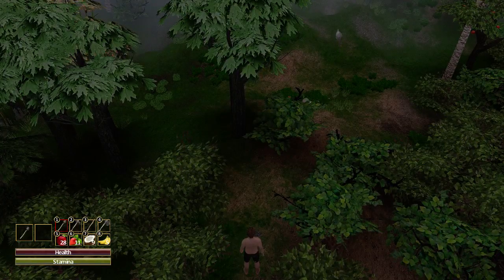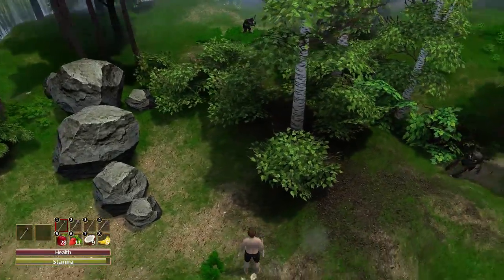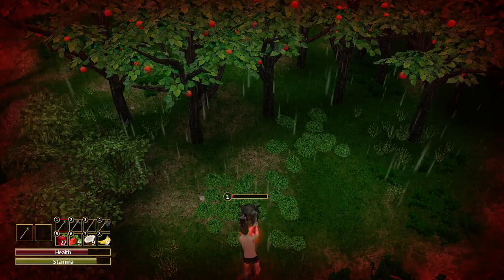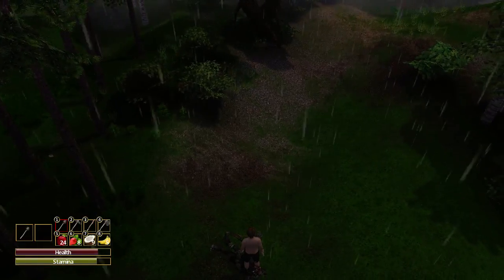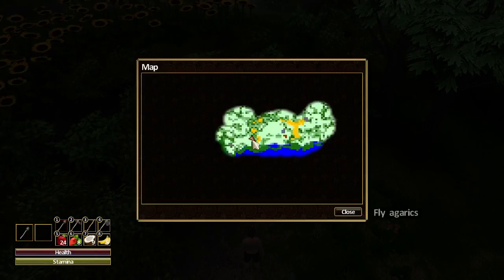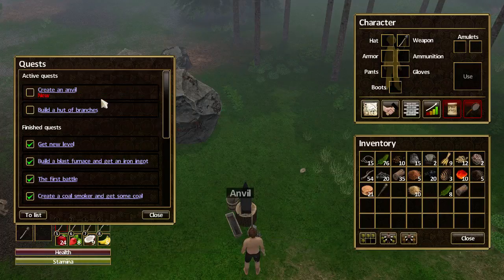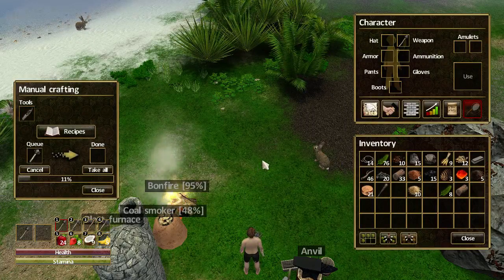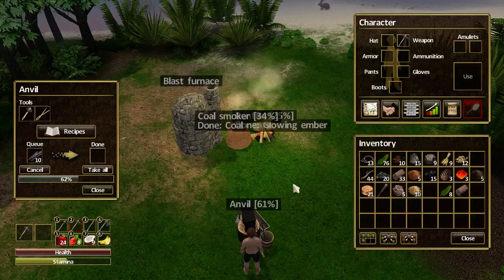Force of Nature - Tutorial/Let's Play - Episode 7 - Getting level 4!!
Welcome to "Episode 7" of my "Force of Nature " "Tutorial/Let's Play" series. In this episode, I complete the quest "Get new level", which is level 4. I hope you enjoy this episode as much as I enjoyed making it for you. :o)